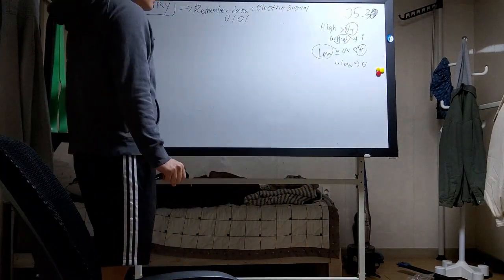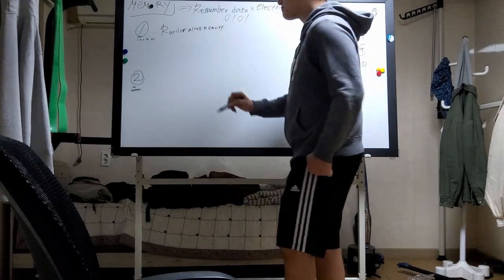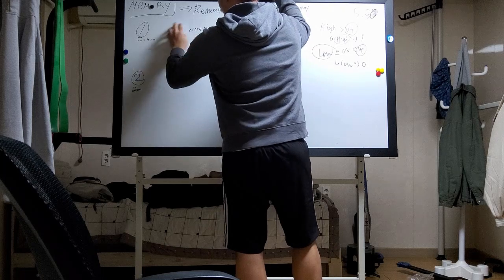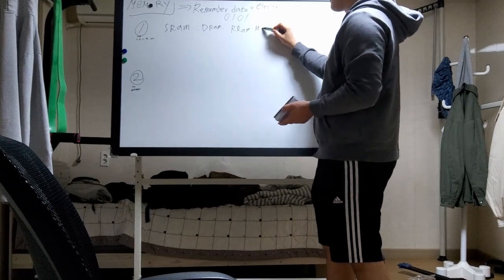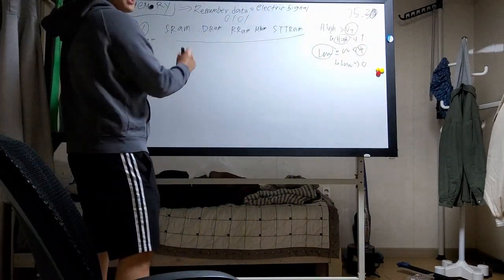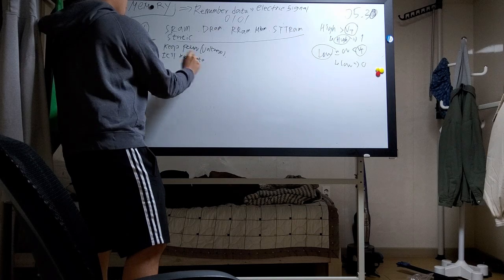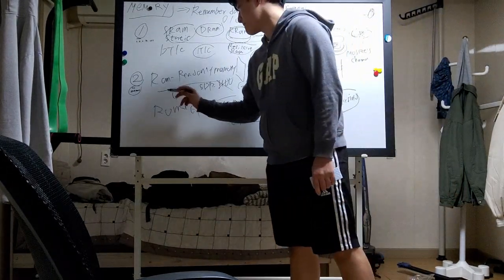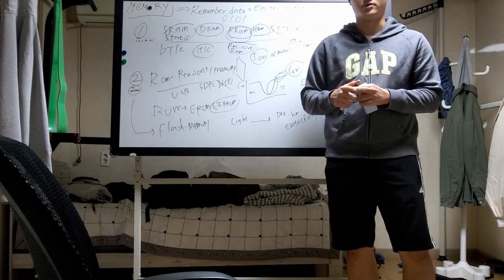semiconductor and devices-Final-Memory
무야호~